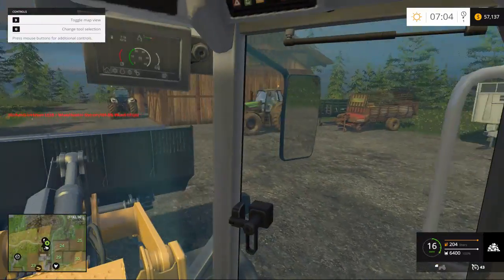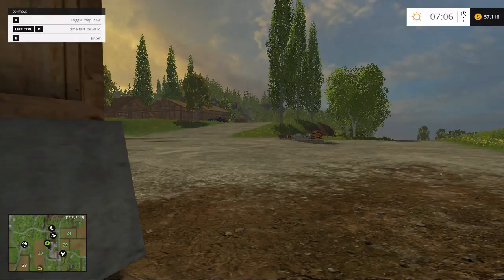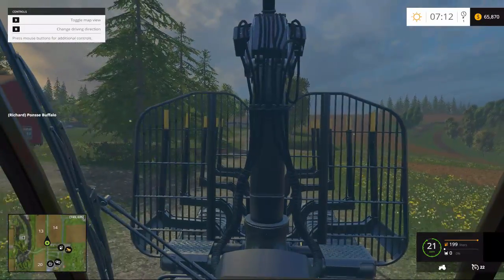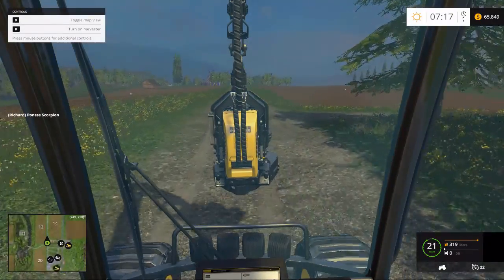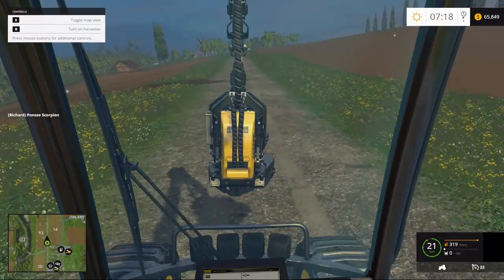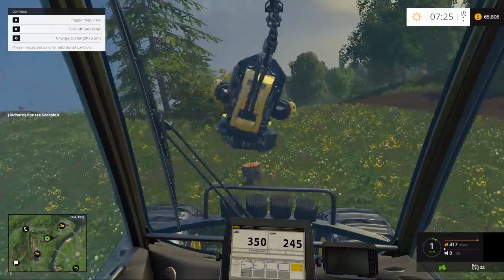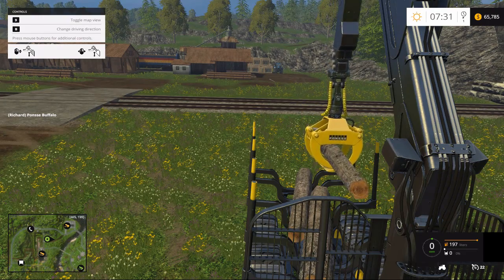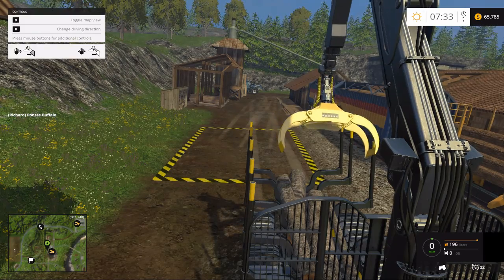Farming Simulator 15 Season 1 episode 11 Ultra-Logger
Putting Buffalo's and Scorpions to bear in Farming Simulator 15